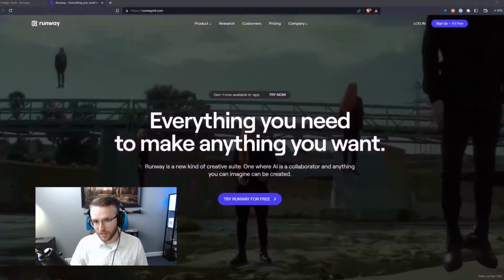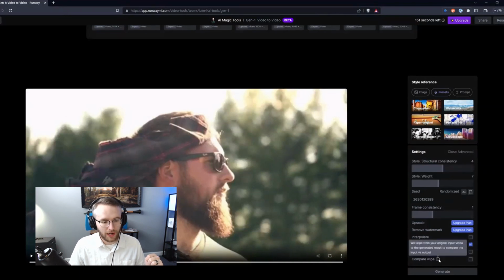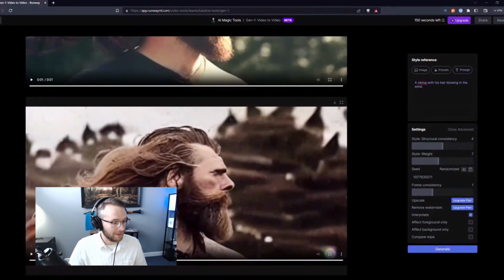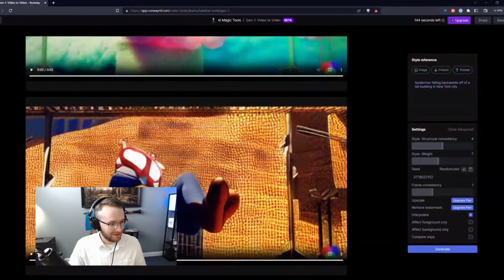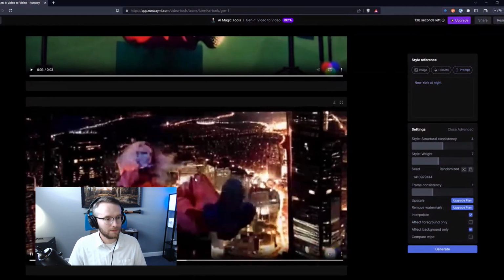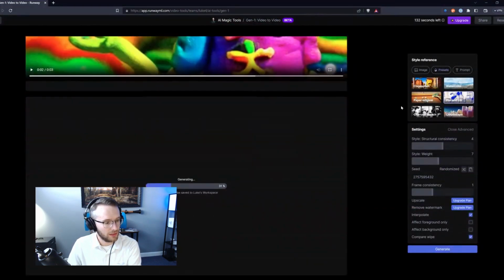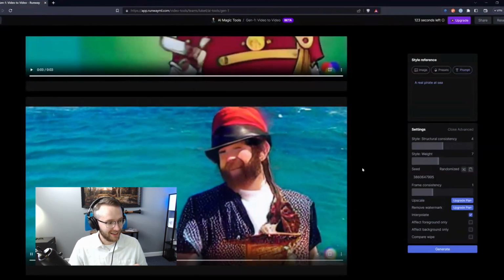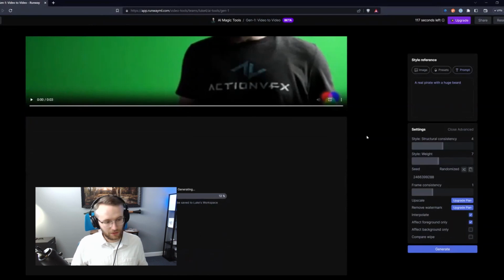RunwayML GEN-1 Live Demo: First Impressions with Generative AI Tool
Dive into the world of @RunwayML's GEN-1, an innovative multi-modal AI tool capable of creating new video content from image and text prompts. Our very own Luke Thompson takes us through a live demo as he explores this new update and offers his first thoughts.

With GEN-2 having already been announced (but closed to the public), there are only going to be more and more advancements in the realm of generative AI for video. So be watching for more!

Download high-quality elements (and gain access to the entire VFX library) for a low $29 monthly price. And with your Subscription plan, you get over 1,500 free bonus assets to download, no credits required!